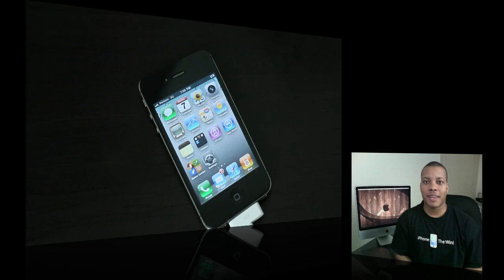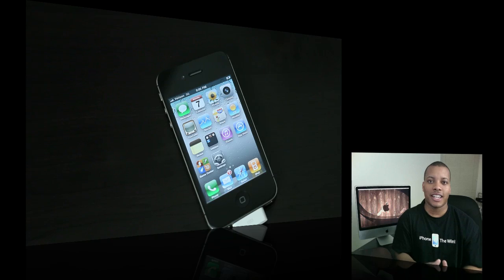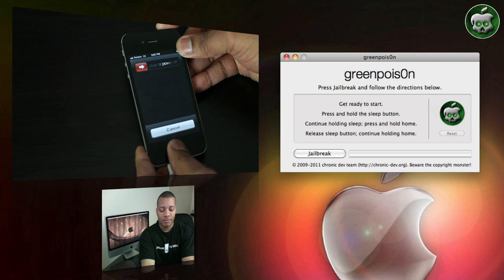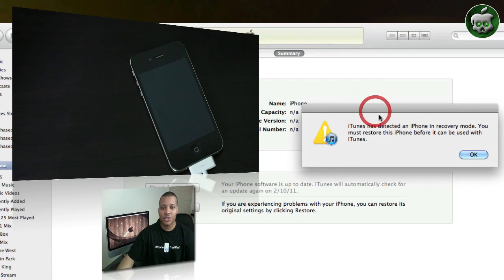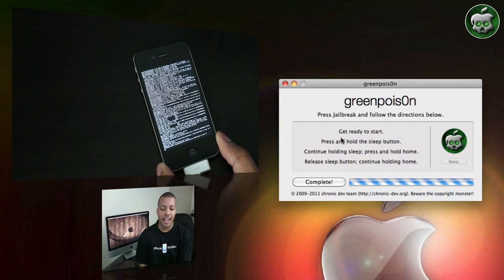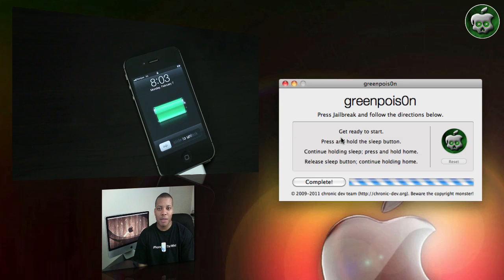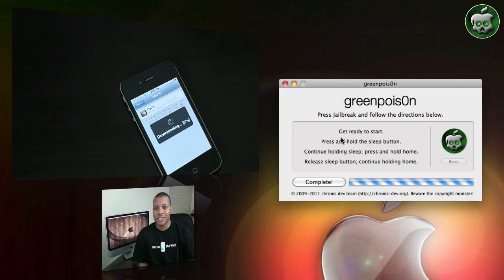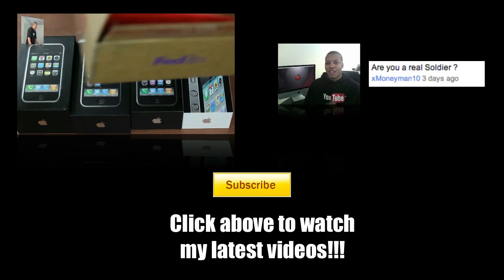Jailbreaking the Verizon iPhone 4 (Greenpois0n) (4.2.6)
In this video, I show you how to use greenpois0n to jailbreak the new Verizon iPhone 4 from Apple on MacOSX or Microsoft Windows. This works for iOS 4.2.6.